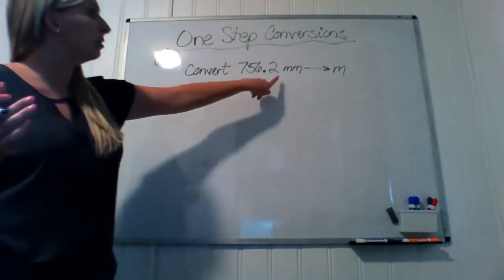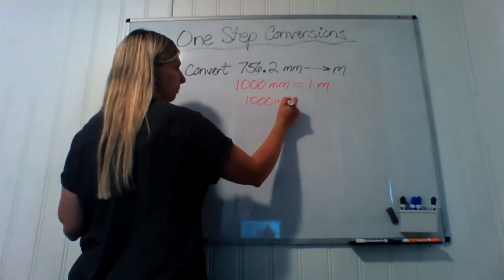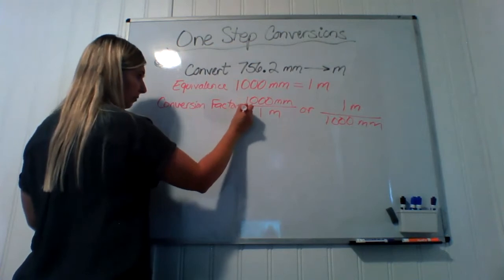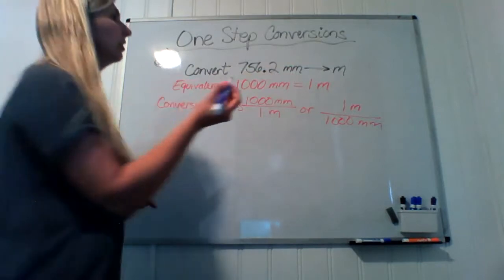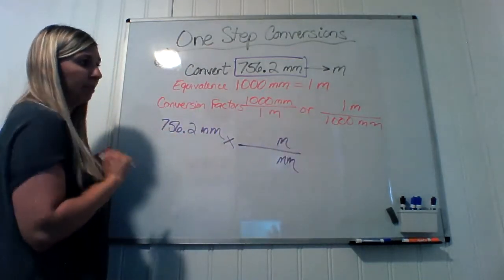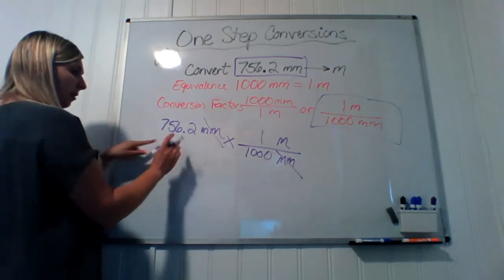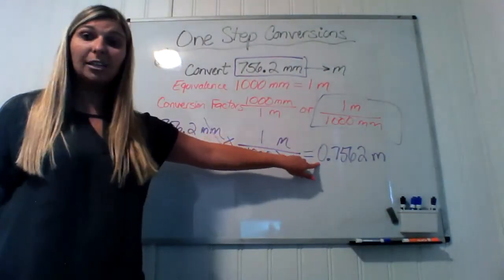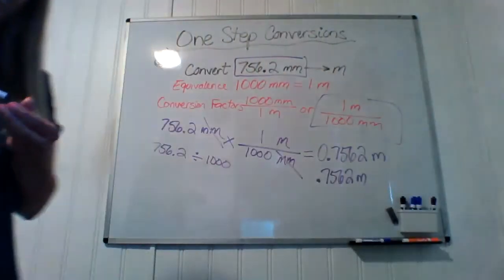One Step Conversion - Dimensional Analysis